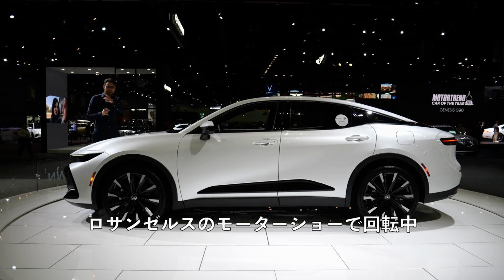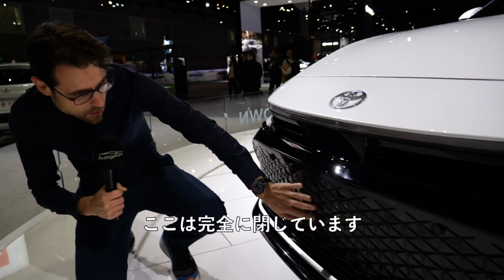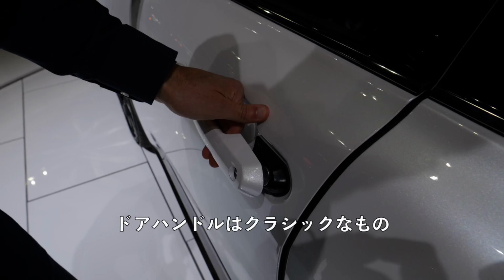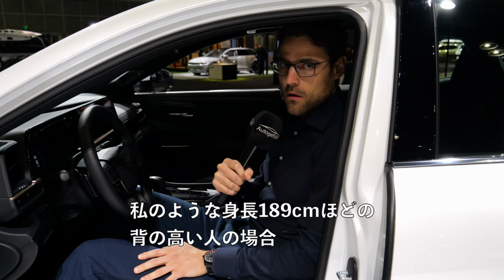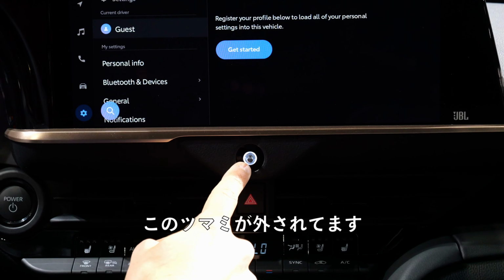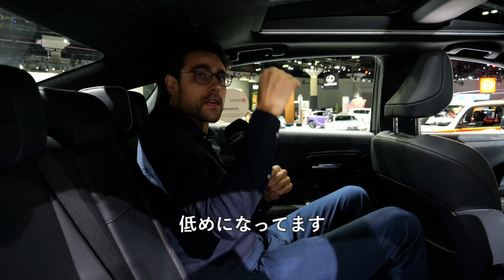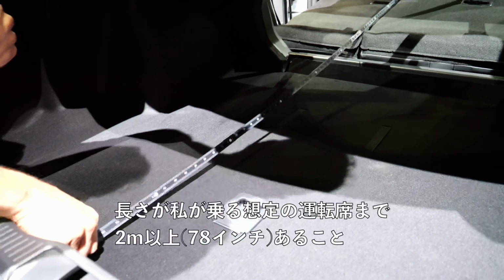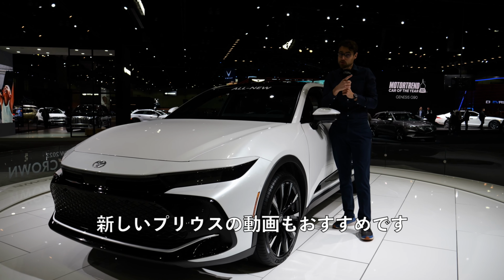新型クロスオーバーをチェック!! トヨタ クラウン 2023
これは、トヨタ クラウン 2023の

00:00 セダンかクロスオーバーか？
01:04 エアロダイナミクスデザイン
01:26 2.4tハイブリッドか2.5N/Aハイブリッドか
02:15 ホイールとダンパー
02:25 インテリア：ドア
02:54 ステアリングホイールとシート
03:17 シートポジション
04:25 インテリア：コックピット概要
05:00 インフォテインメントシステム 12,3"
05:14 デジタルメーター
05:20 下部ミドルコンソール
05:43 パノラミックルーフ
05:58 リアシート
06:43 トランク（寸法計測
07:23 アバロンの後継車？